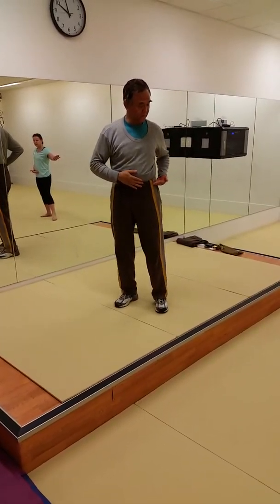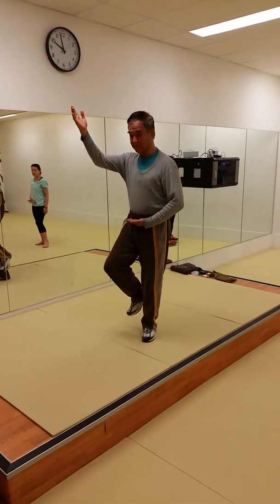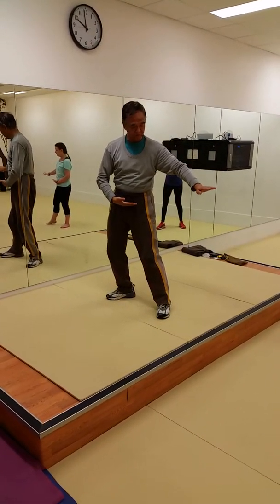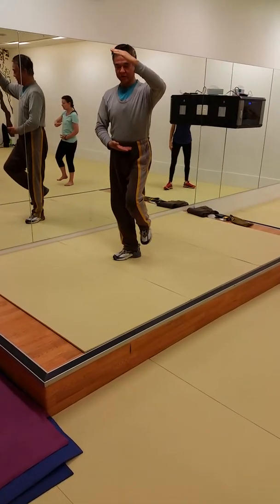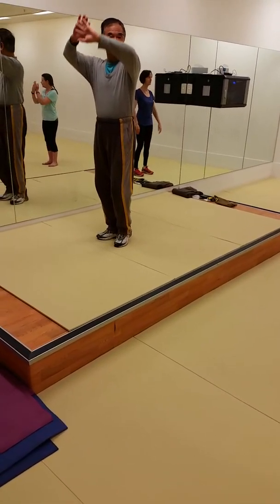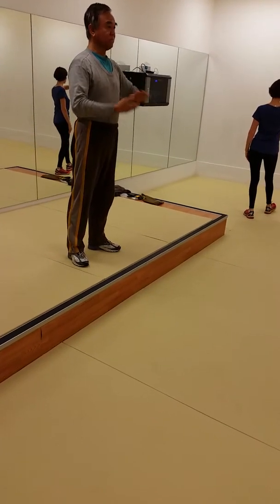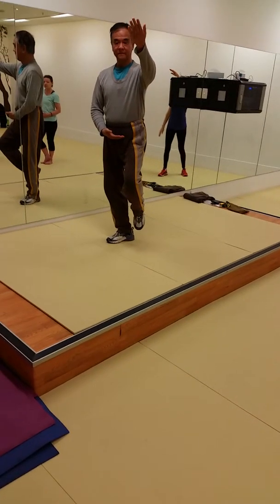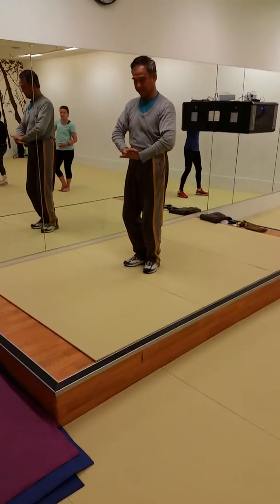01.07.15_4th polish.2nd form